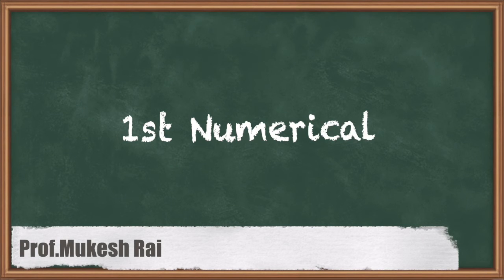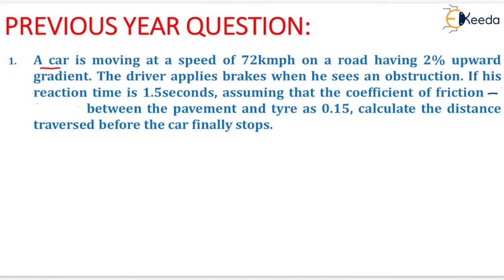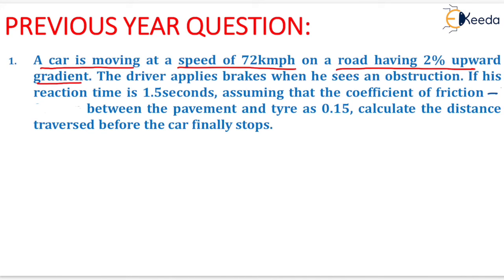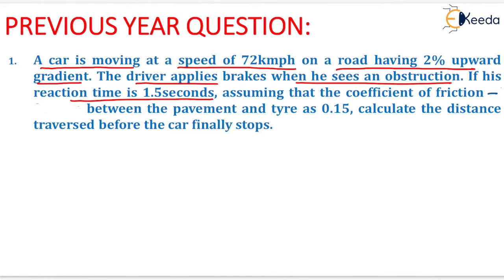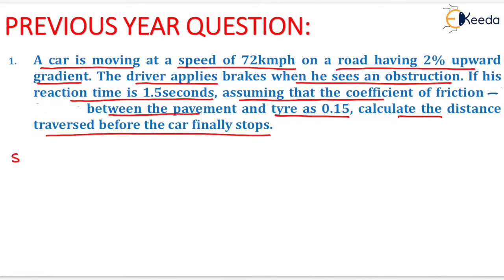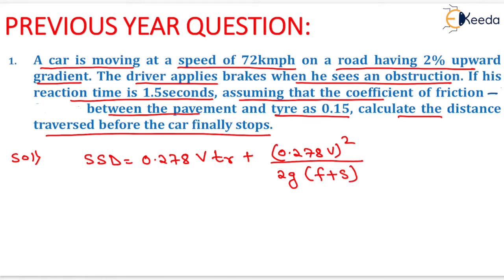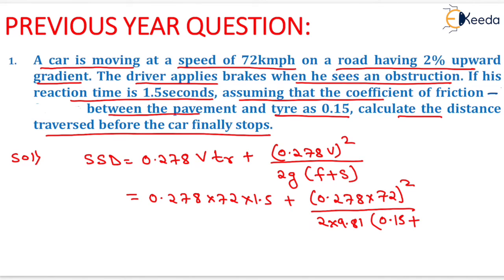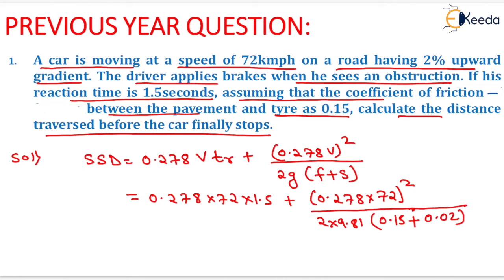1st Numerical - Previous Year Gate Question of TE - GATE Transportation Engineering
Video Name - 1st Numerical

Chapter - Previous Year Gate Question of Transportation Engineering

Watch the video lecture on Topic 1st Numerical of Subject GATE Transportation Engineering by Professor Prof. Mukesh Rai. Watch the Complete lecture on Engineering Academics with Ekeeda.

Happy Learning.